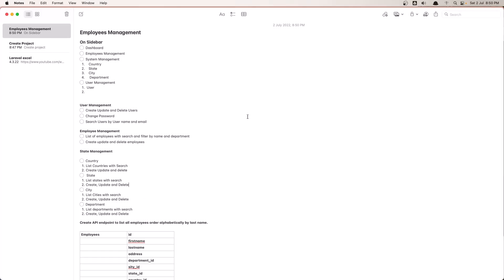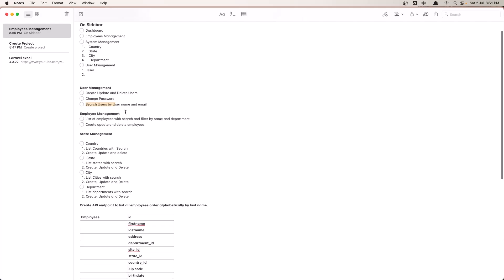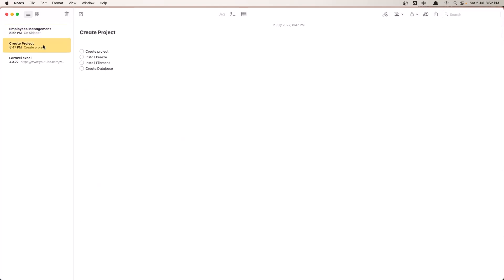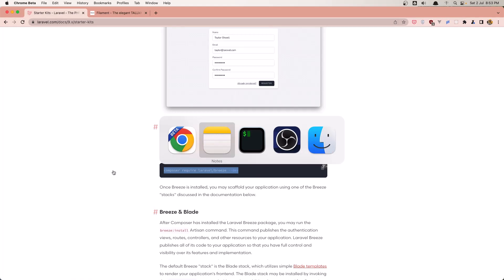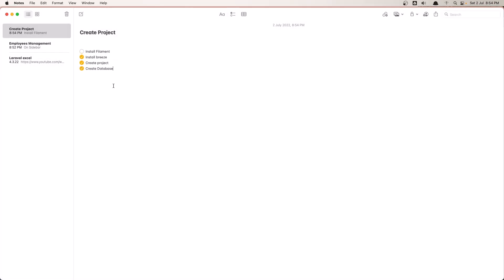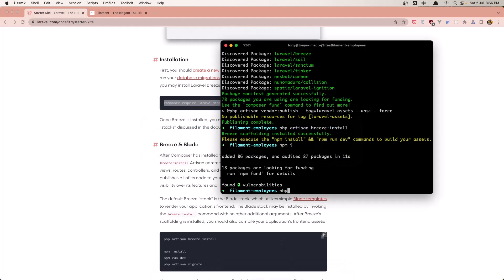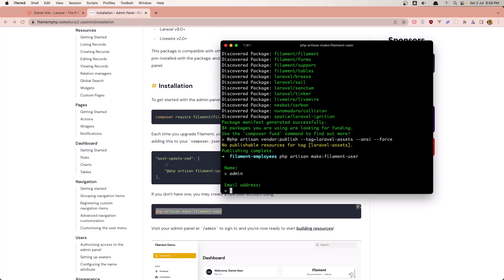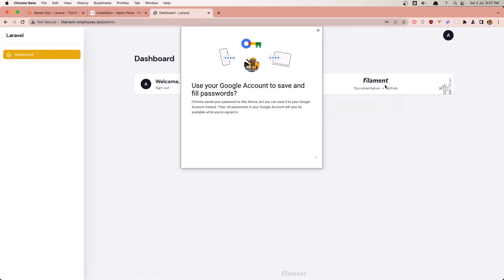2. Create Project and Install Packages - Laravel Filament Tutorial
In this video, we are going to see what we are going to create a project.

Laravel Filament full tutorial.